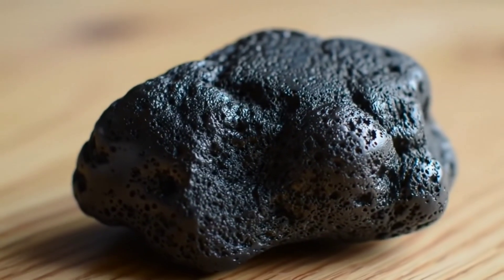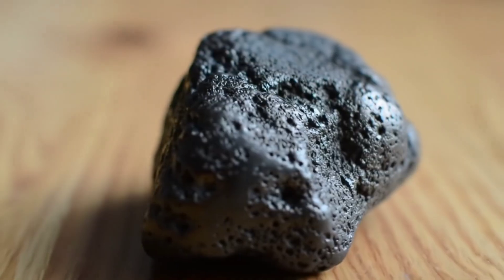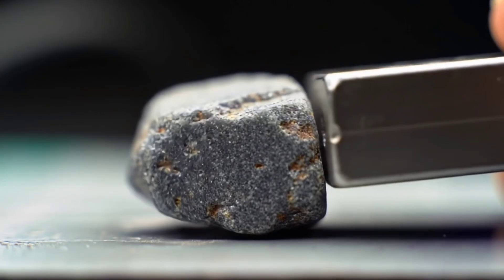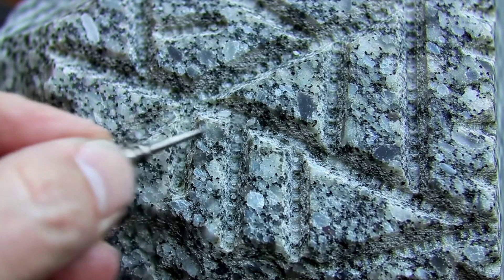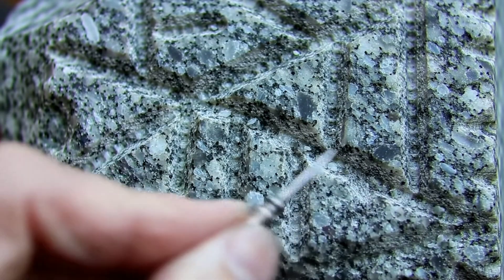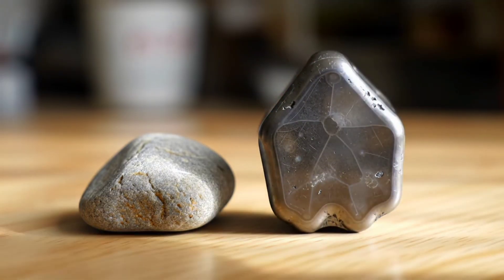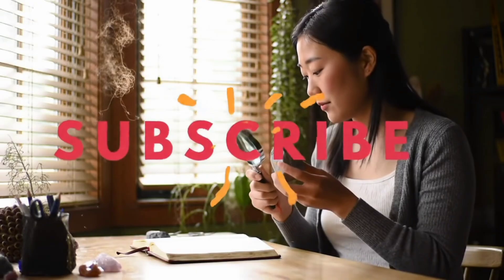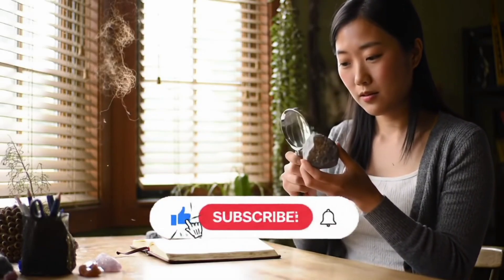Simple Ways to Test Iron Meteorites Easily at Home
Have you found a mysterious stone and want to know if it’s an iron meteorite?
In this video, we share the easiest and fastest home methods to test iron meteorites without needing complicated tools. Discover how you can check the stone you have using a magnet, hardness test, and weight comparisons.